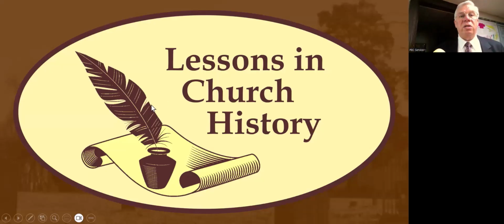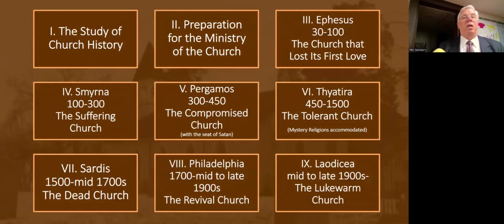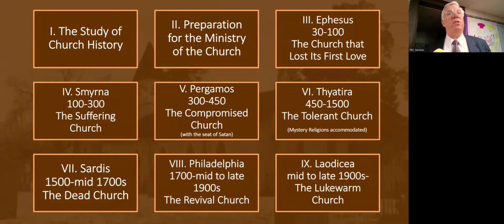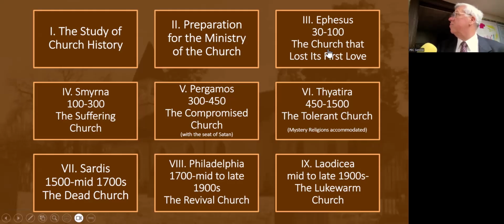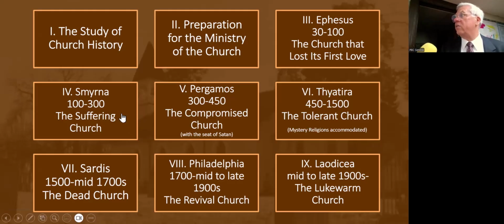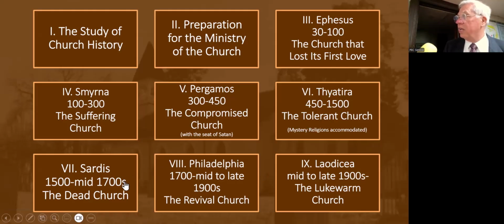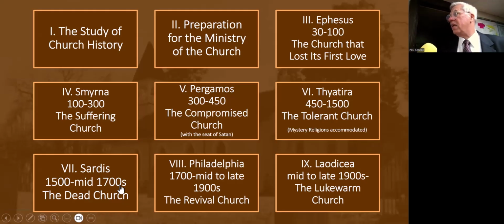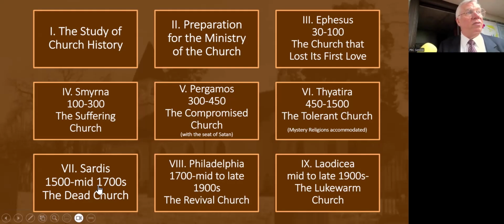CH057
Sardis Part 9